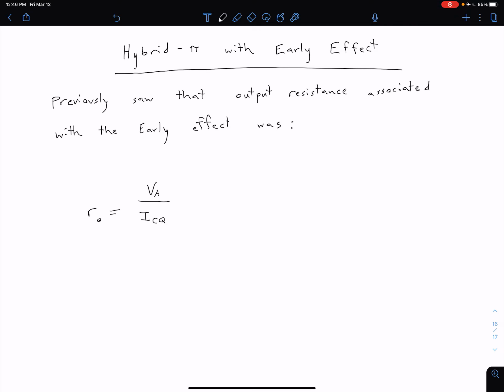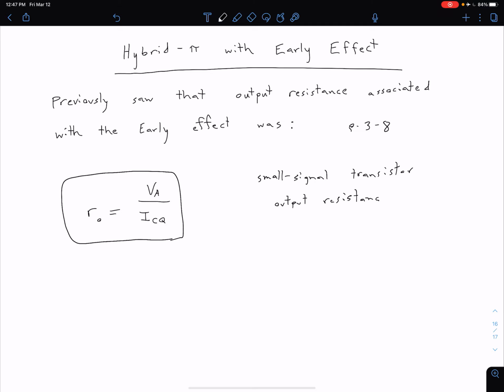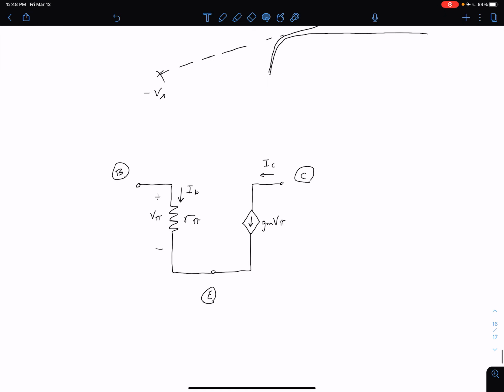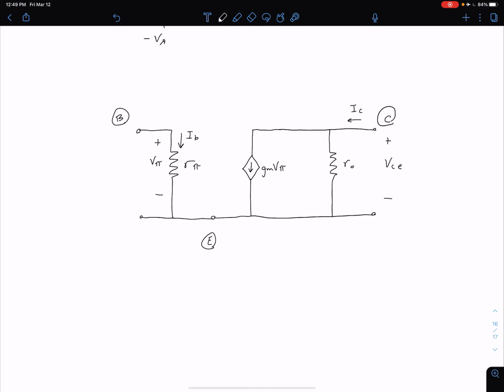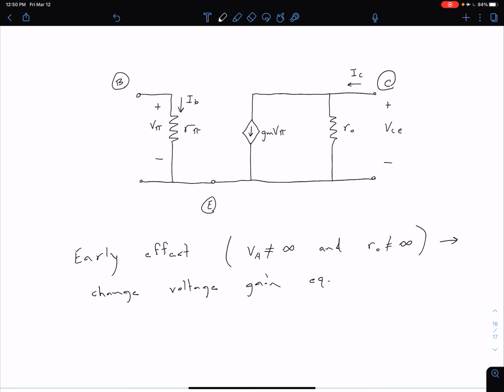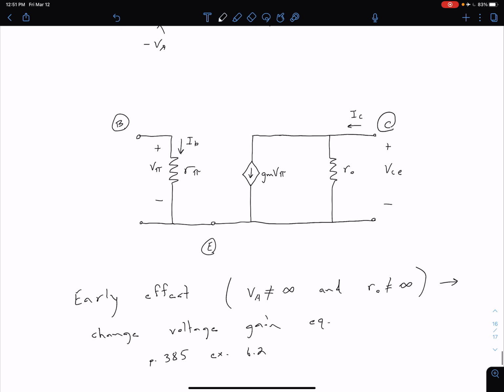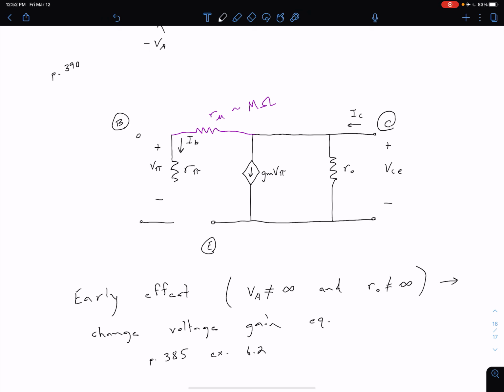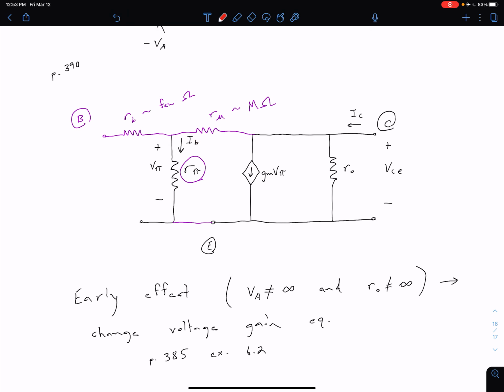BJT Amps. - Hybrid-Pi with Early Effect